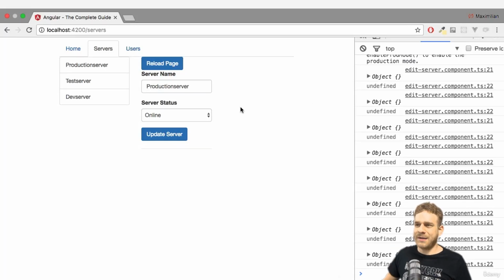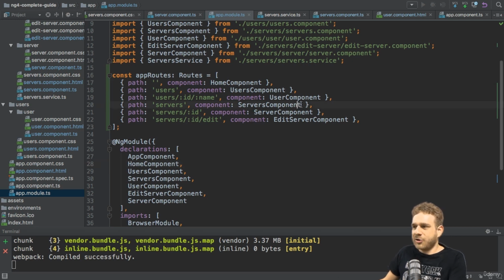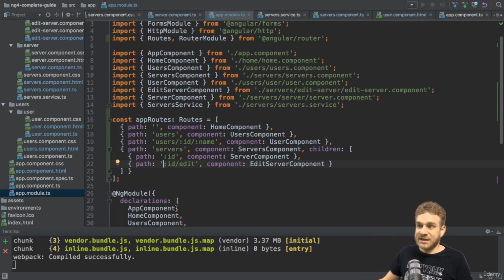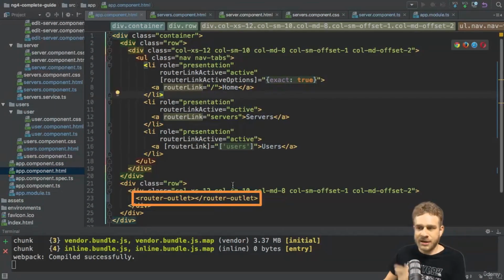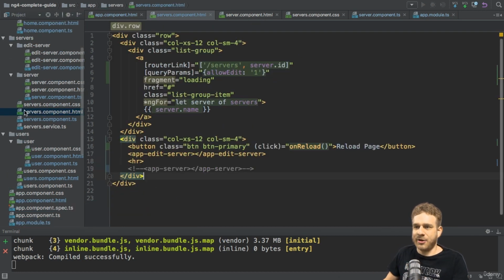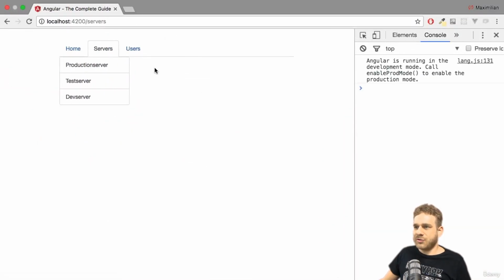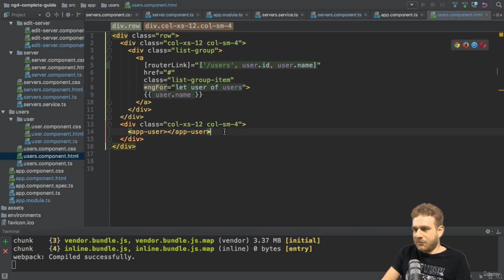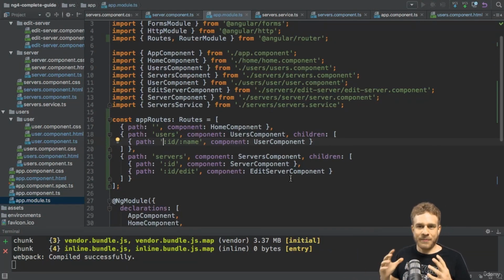140 Setting up Child Nested Routes